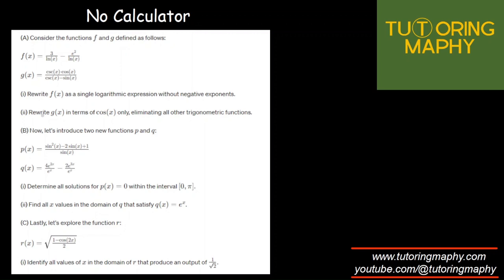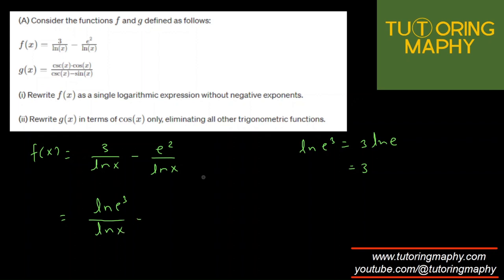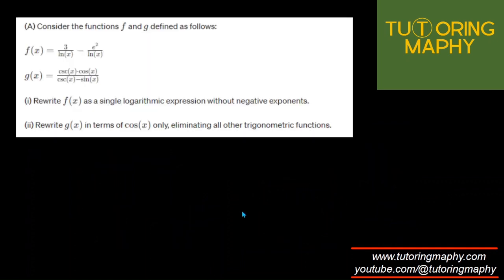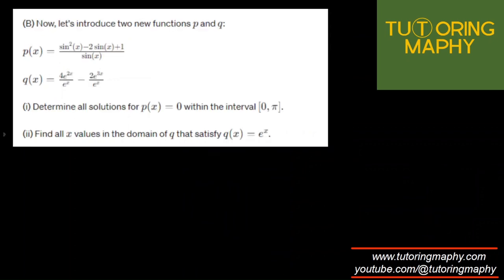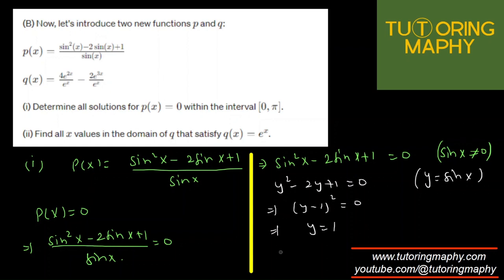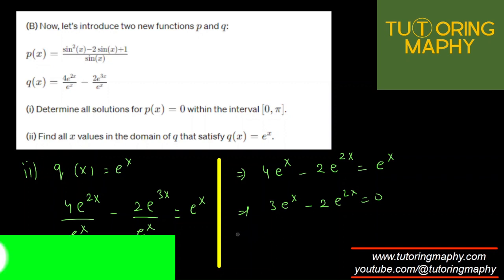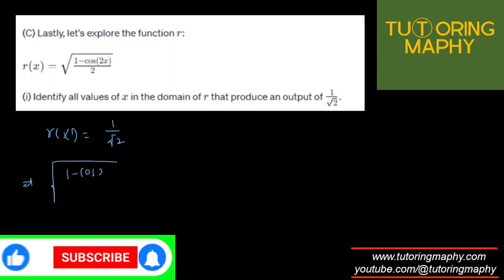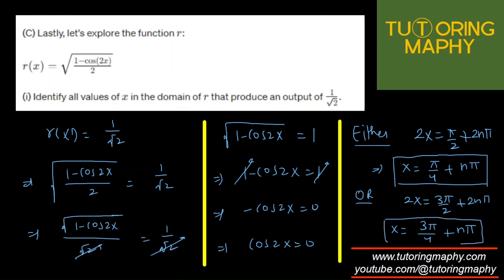AP Precalculus FRQ #4 Symbolic manipulation of functions AP Precalculus Type 4 FRQ Practice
Get free AP Precalculus worksheets with Video solutions AP Precalculus FRQ #4 Symbolic manipulation of functions AP Precalculus Type 4 FRQ Practice

Math tutor
Physics tutor